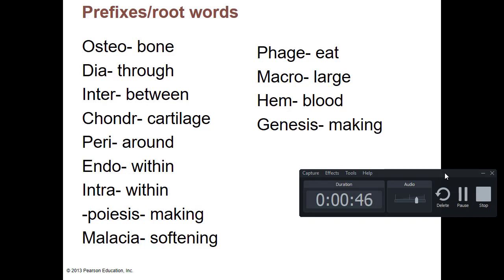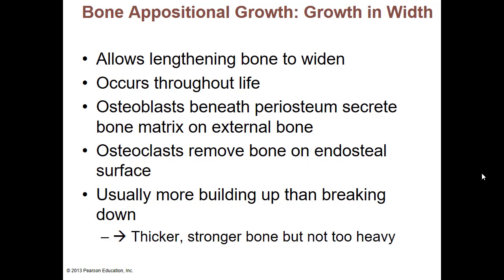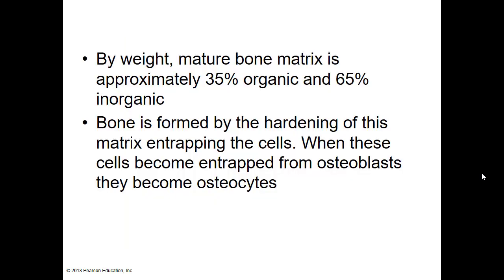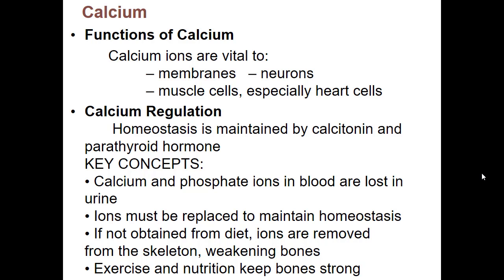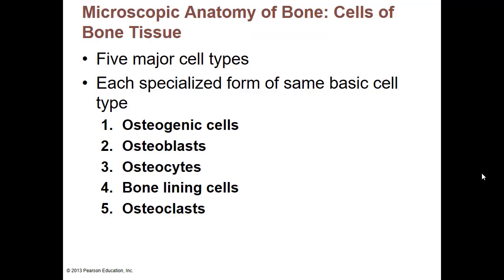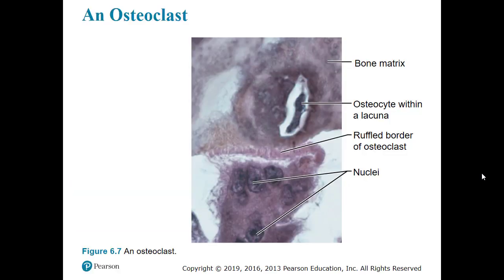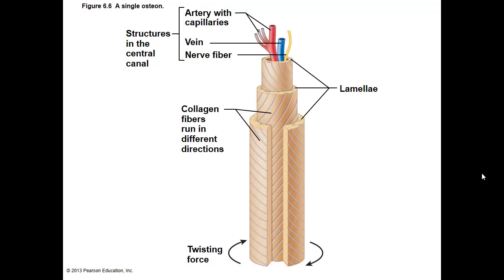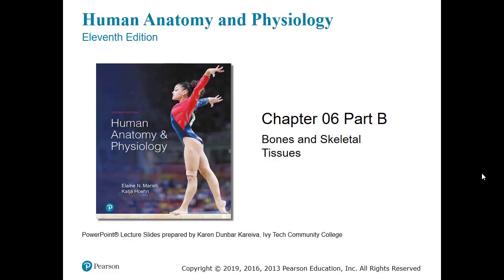Intro to Skeletal System 5-23